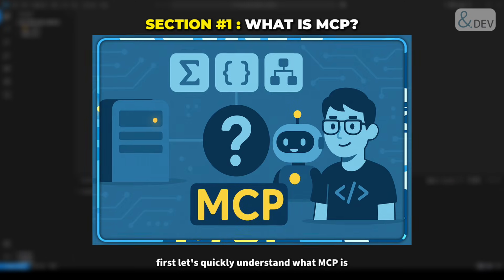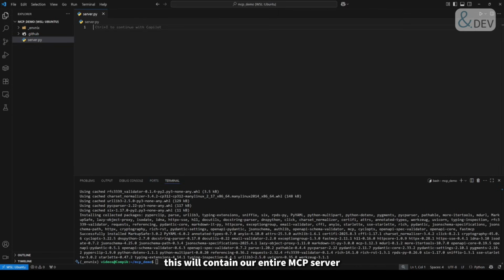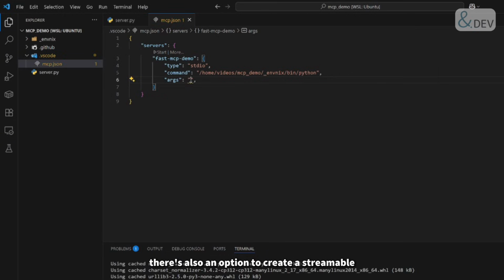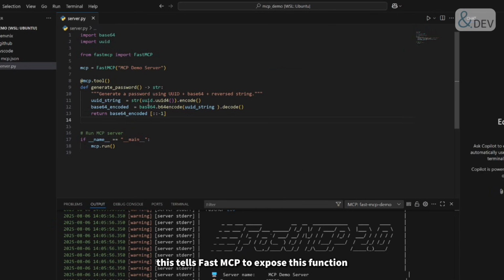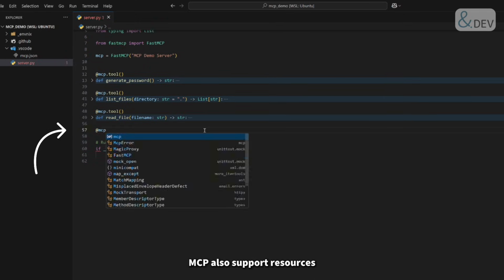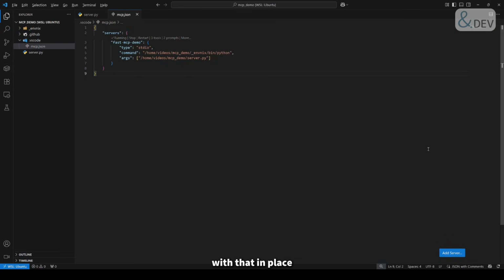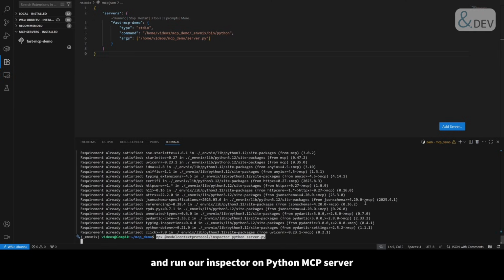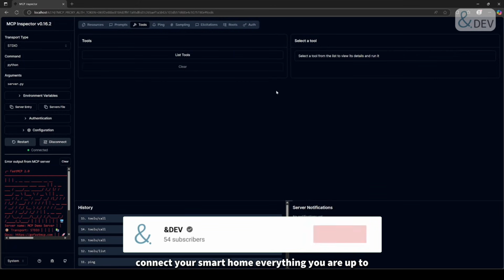Build an MCP Server in 7 Minutes (Fast MCP Tutorial) 🚀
🚀 In this step-by-step tutorial, I’ll show you how to build your first MCP (Model Context Protocol) server using Fast MCP in Python.

You’ll learn how to:
✅ Set up a Fast MCP server in minutes
✅ Expose custom tools, resources, and prompts for AI assistants
✅ Connect your MCP server to Copilot, Claude, ChatGPT, and more
✅ Test everything with the MCP Inspector
✅ Extend your server with advanced features like authentication and system resources

By the end, you’ll have a fully working MCP server and the skills to start integrating AI assistants with your own apps, APIs, and data sources.